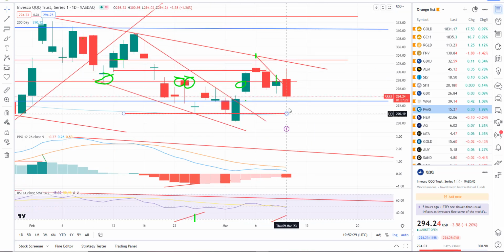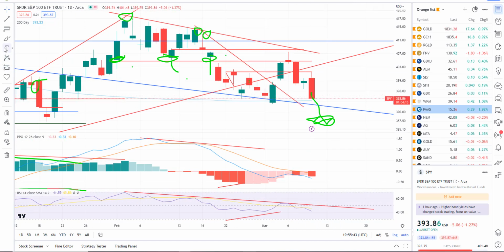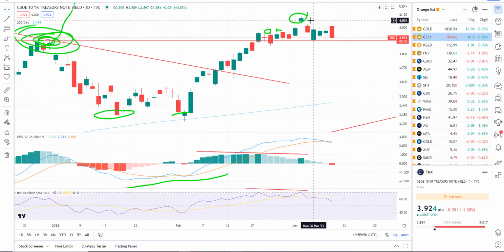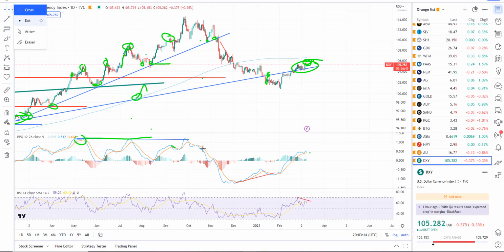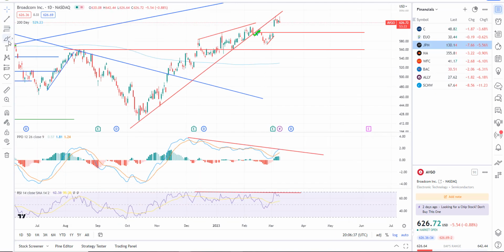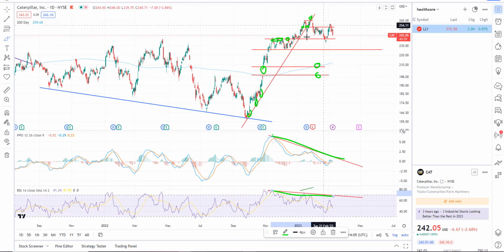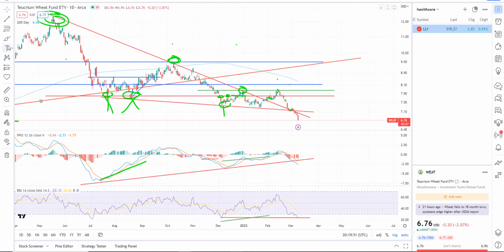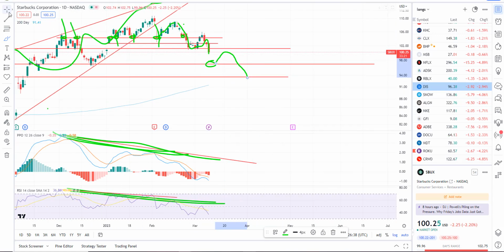Stock market trading. Trading stocks ideas. Closing market analysis